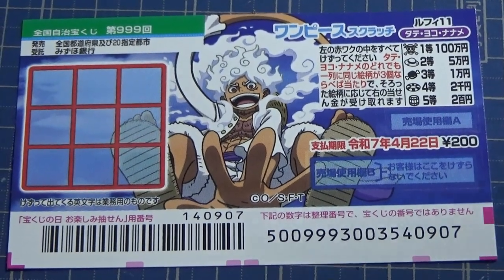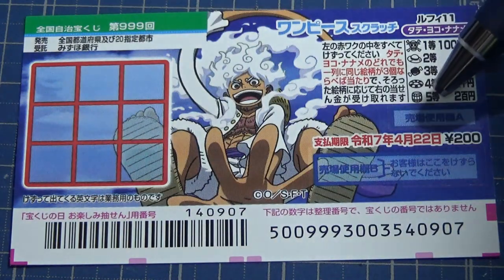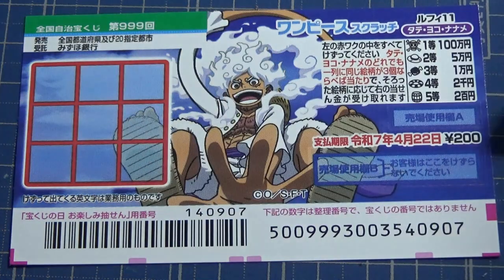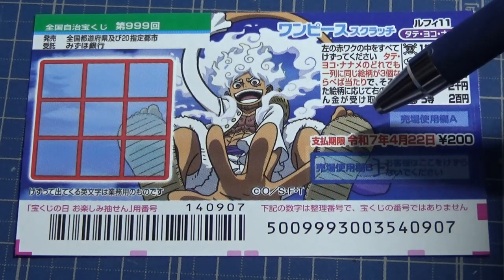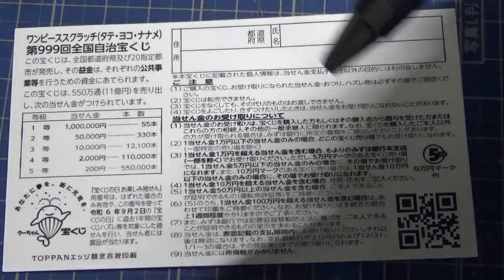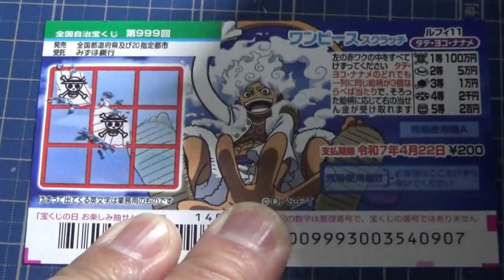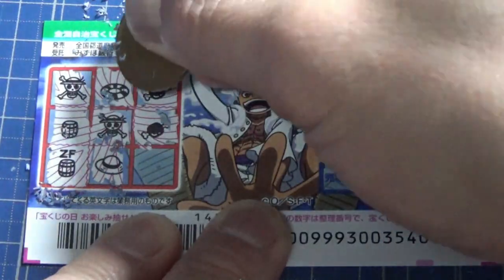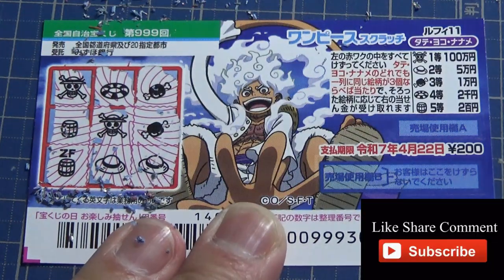How to play One Piece Scratch 999 TATE YOKO NANAME 第999回全国自治宝くじワンピーススクラッチ ルフィ11 タテ・ヨコ・ナナメ １００万円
名称 第999回 全国自治宝くじ
ワンピーススクラッチ ルフィ11 タテ・ヨコ・ナナメ